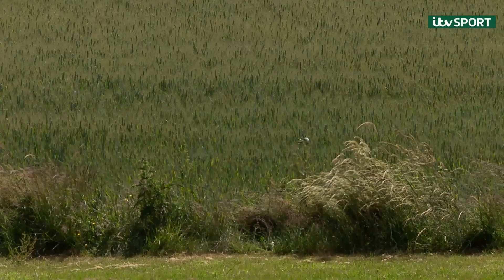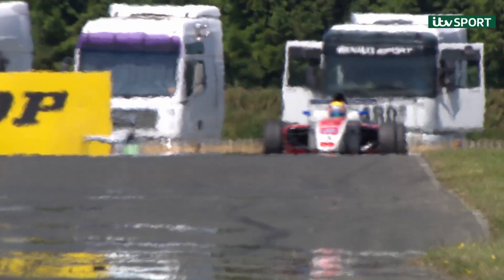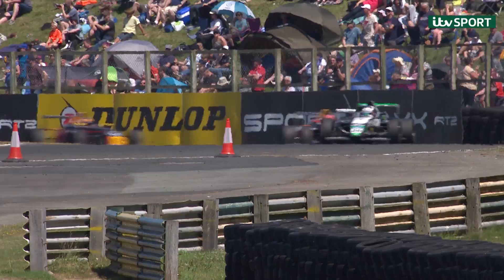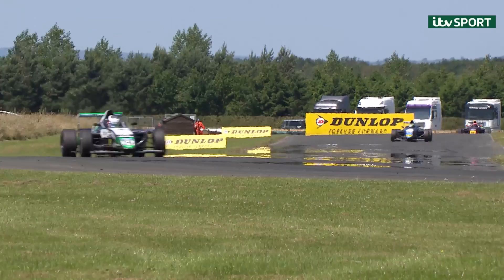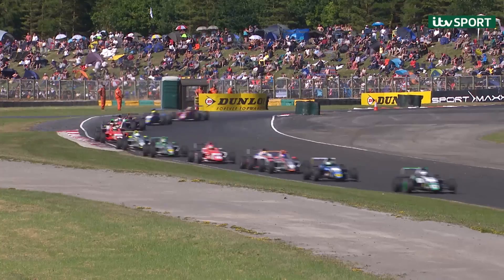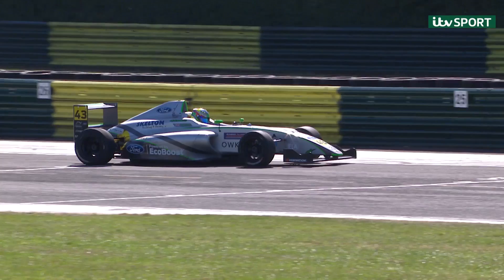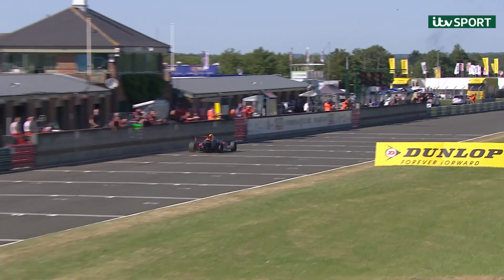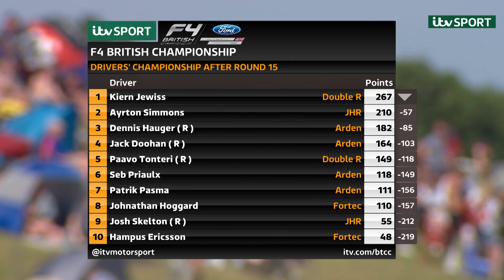Croft Highlights | F4 British Championship | Ford Performance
Rounds 13 and 15 of the F4 British Championship certified by FIA - powered by Ford EcoBoost saw Arden’s Dennis Hauger double up with victories. Championship leader Kiern Jewiss took the spoils in round 14 and Jack Doohan thrilled fans with a superb comeback drive through the field.